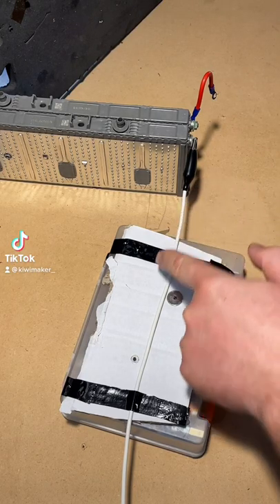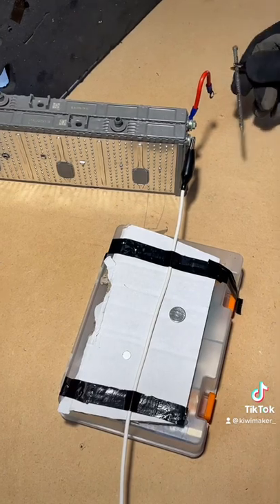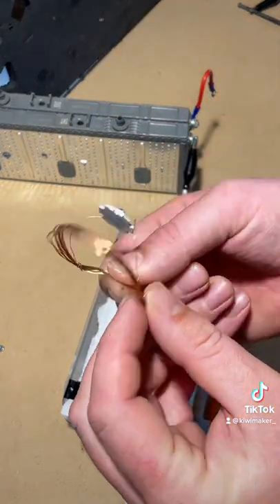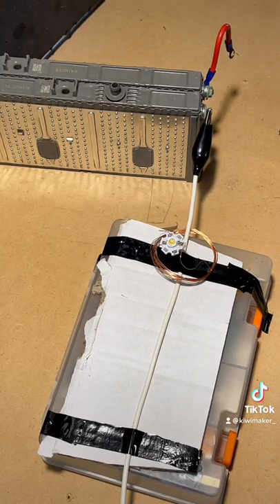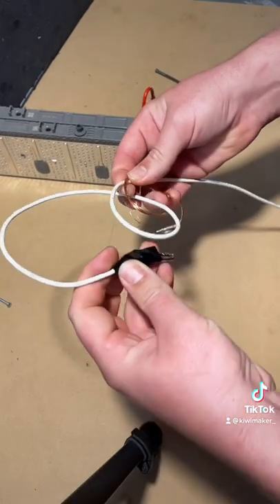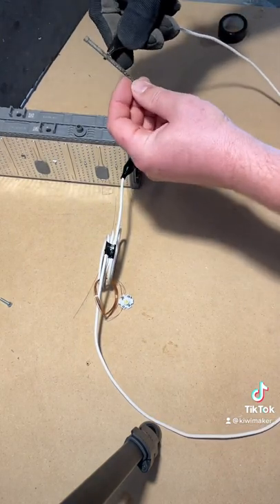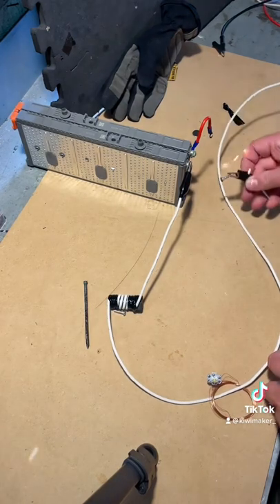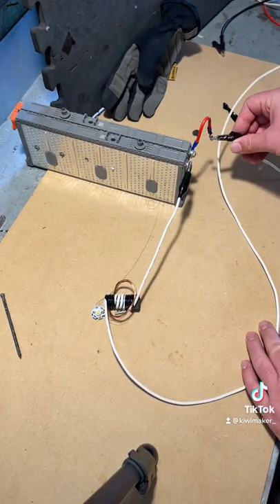Strong Magnetic field in a short circuit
High current in a wire will repel magnets